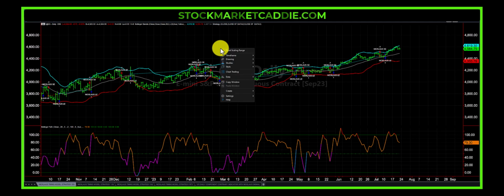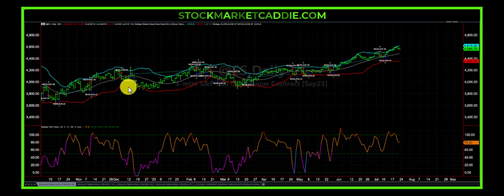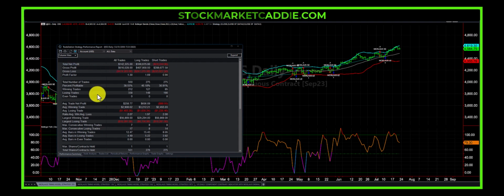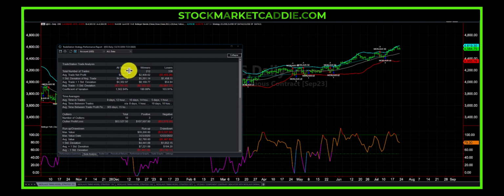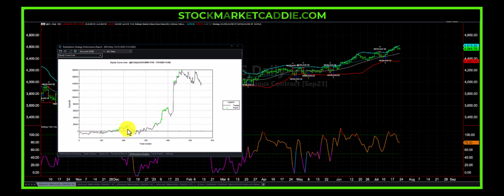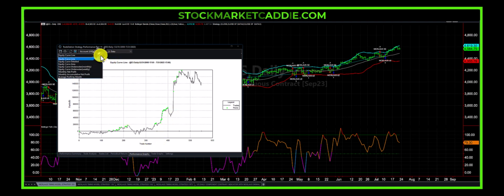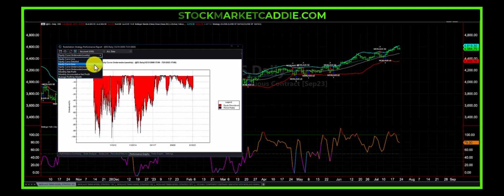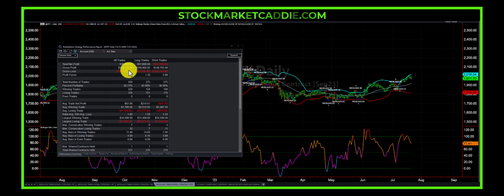PERFORMANCE CHARACTERISTICS OF THE "NICKLAUS TIMING MODEL" FROM STOCKMARKETCADDIE.COM